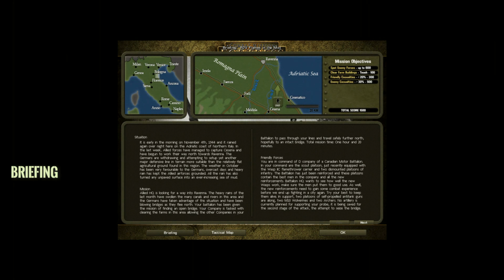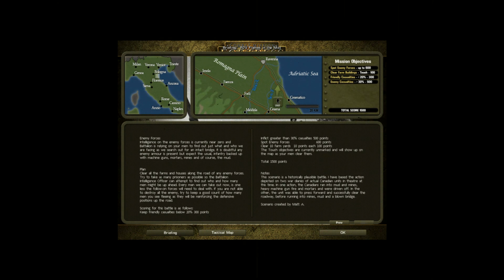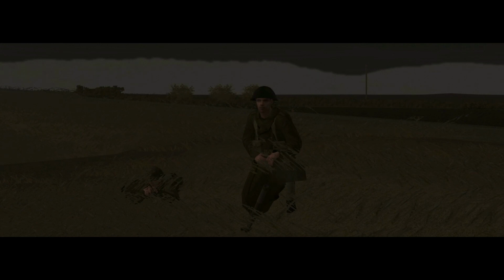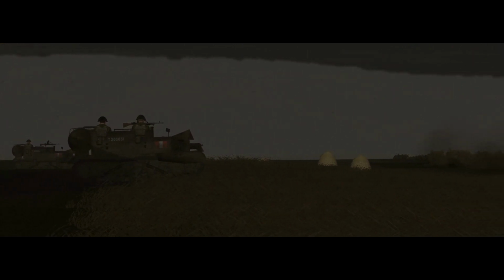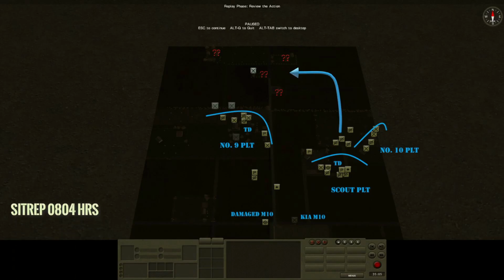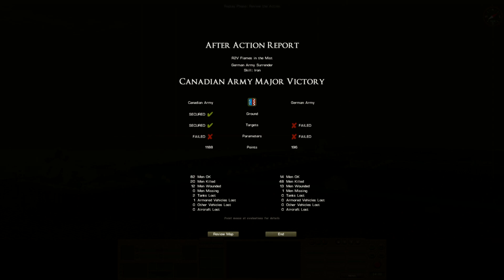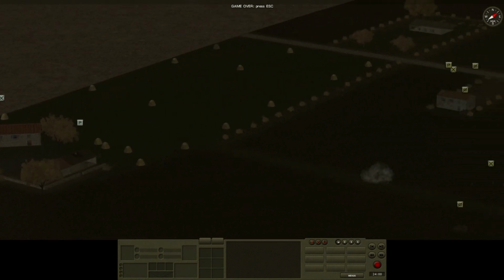CMFI: Flames In the Mist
It's November 1944 and a pair of green Canadian infantry platoons have been tasked with clearing a number of farmhouses in the pre dawn gloom of north Italy. They've brought new toys. including Wasp flamethrower carriers.
Combat Mission is a series of battalion and lower tactical simulators published by Battlefront